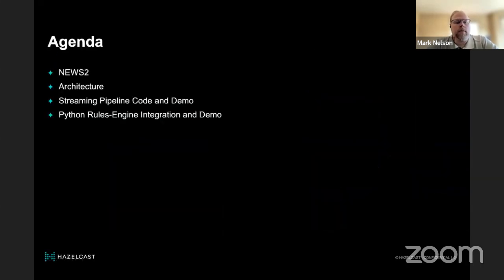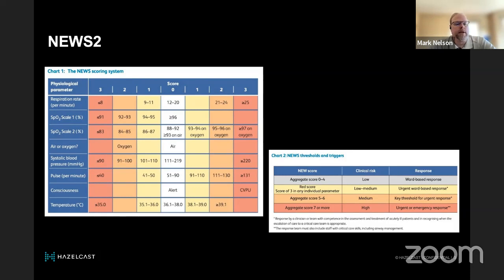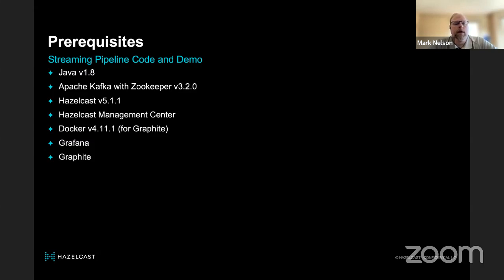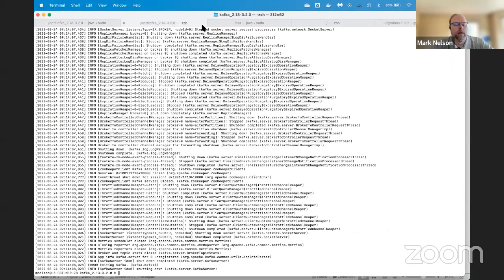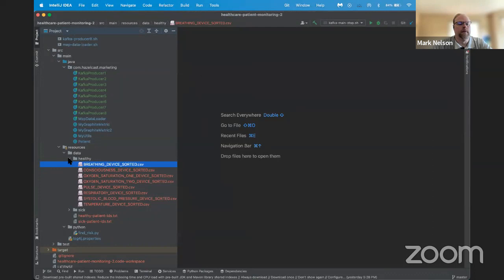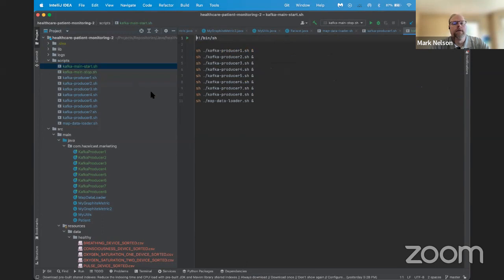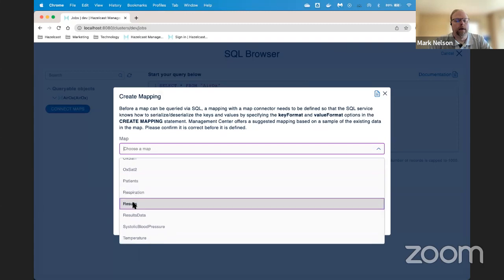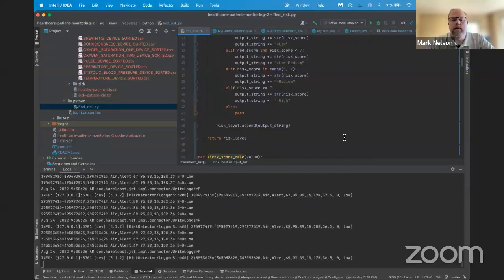Stream Processing with Hazelcast | Twitch Sessions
In this live stream, we discuss Stream Processing with Hazelcast, including the IoT Processing Architecture, Stream Processing Pipeline, Data Ingestion, and the Python algorithm.

This is a part of Hazelcast Twitch which you can join

Hazelcast is empowering the world to act instantaneously on data everywhere. We are the home of the real-time data platform that enables enterprises to capture value at every moment. We provide a cloud-managed service that simplifies the development and deployment of real-time applications.